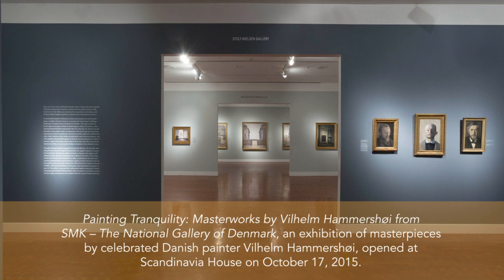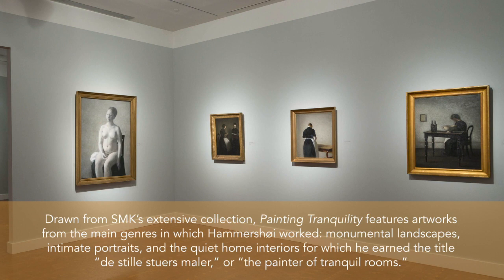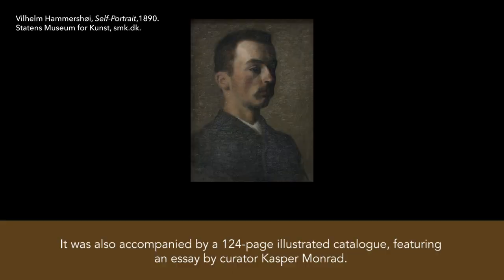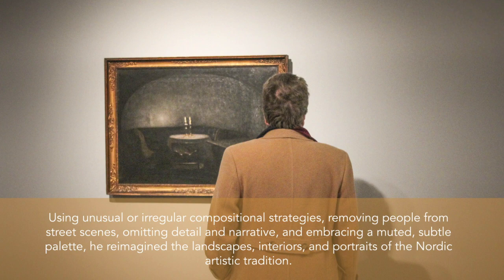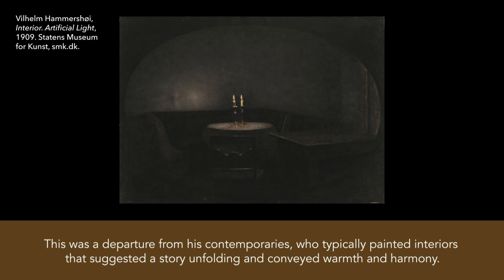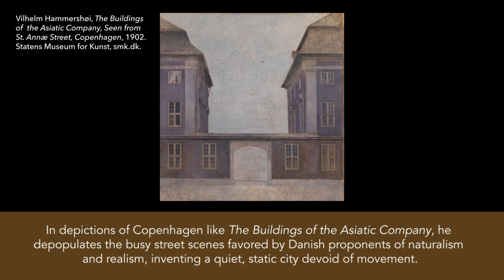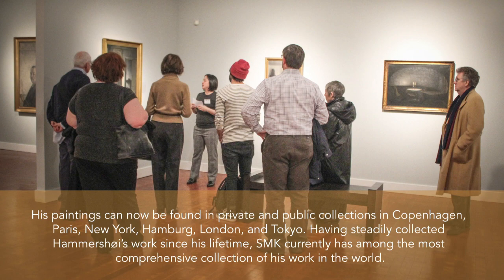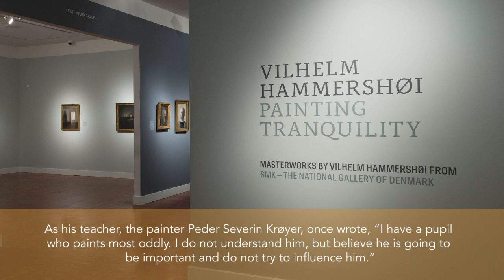Painting Tranquility: Masterworks by Vilhelm Hammershøi from SMK – The National Gallery of Denmark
On view at Scandinavia House in 2015-16, "Painting Tranquility: Masterworks by Vilhelm Hammershøi from SMK – The National Gallery of Denmark" presented a wide selection of masterpieces by celebrated Danish painter Vilhelm Hammershøi (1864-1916), the first exhibition in New York exclusively dedicated to the artist's work in over 15 years.

Drawn from the extensive collection of SMK – The National Gallery of Denmark, Copenhagen, the exhibition featured a selection of paintings from across Hammershøi’s body of work, including several of the quiet home interiors for which he earned the title “de stille stuers maler” (the painter of tranquil rooms).

In this video, ASF presents a virtual guided tour of the Scandinavia House exhibition "Painting Tranquility: Masterworks by Vilhelm Hammershøi from SMK – The National Gallery of Denmark" with audio narration.

Video tour produced by Lori Fredrickson/ASF.